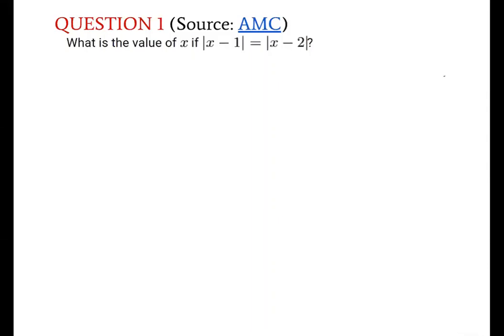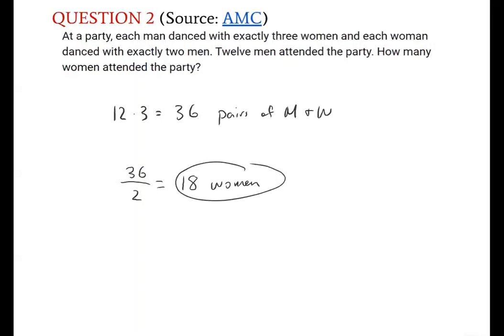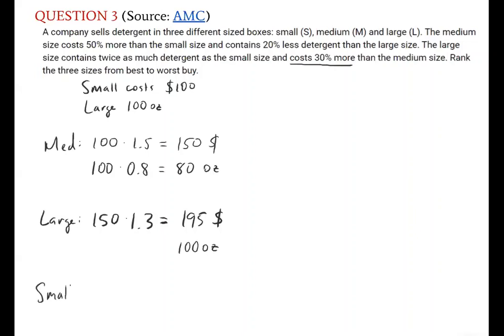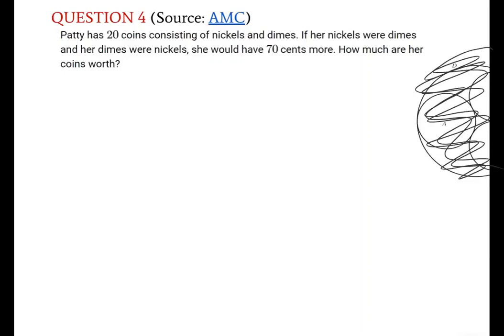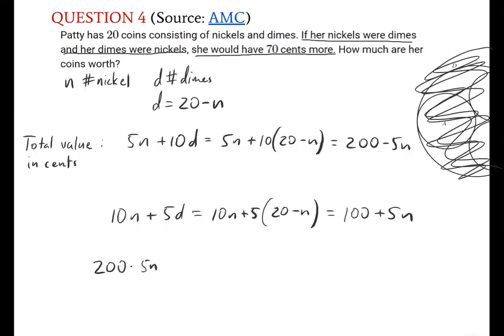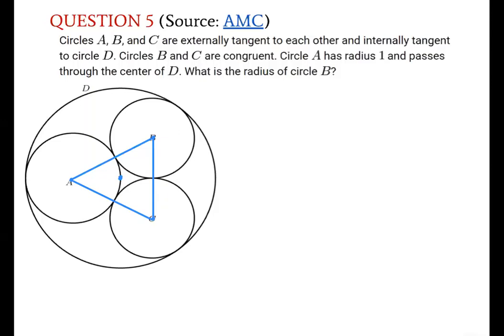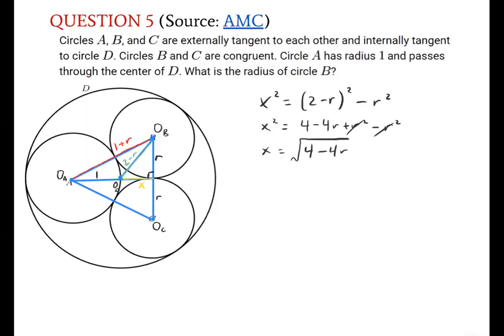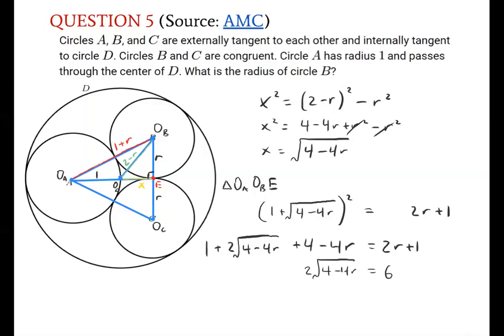Ninja Math Meet #15 || August 16, 2020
The answer to the last question is 8/9 or 0.889. I ran out of time while explain, but all that was left to do was to solve for r.